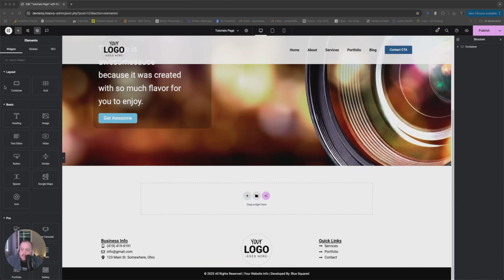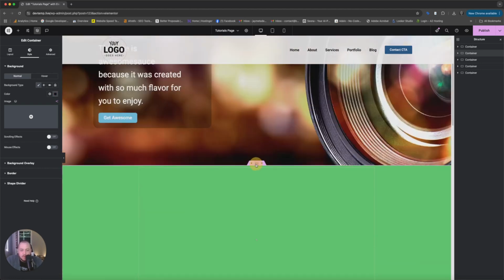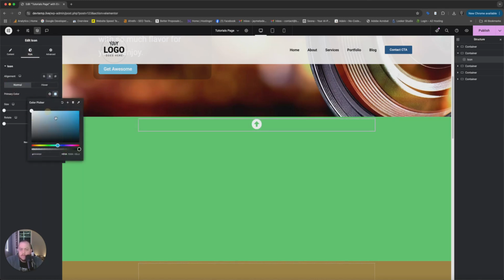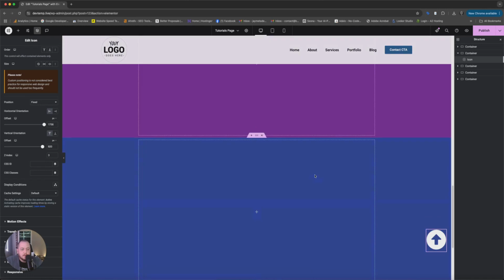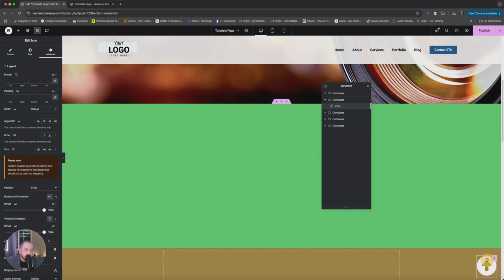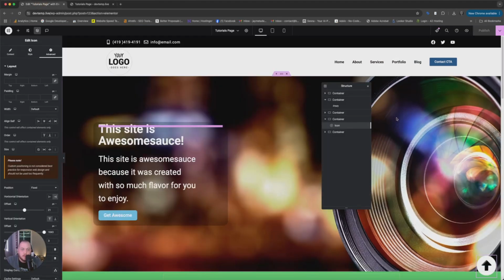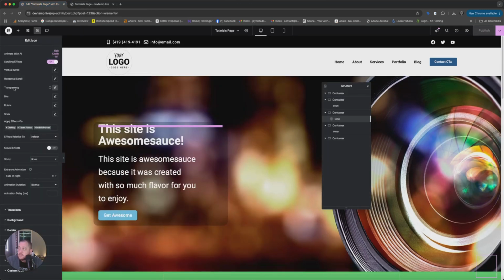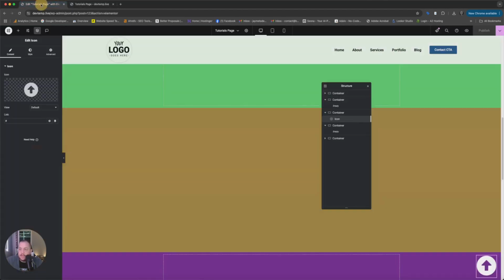How to Add a Back-to-Top Button in Elementor (No Plugins Needed)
"Want to add a slick back-to-top button to your WordPress site? In this Elementor quick tip, I’ll show you how to create a responsive scroll-to-top button—without any extra plugins!

✅ Perfect for long pages
✅ Clean UI/UX boost
✅ Works with Elementor free and even better with Pro

👉 What you’ll learn:
 • How to build and style a back-to-top button
 • How to link it to the top of your page
 • BONUS: Use Elementor Pro’s scroll effects to show it only when users scroll down

🔧 Tools used: WordPress + Elementor (Free & Pro)
🎥 Recorded with Loom